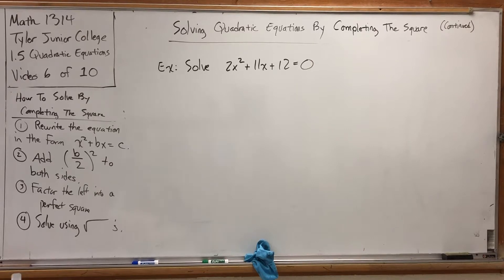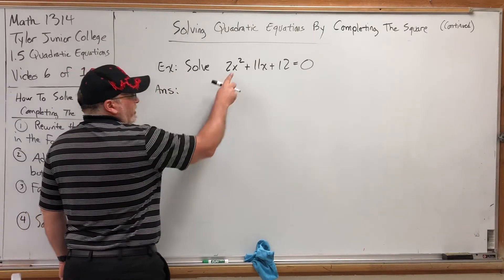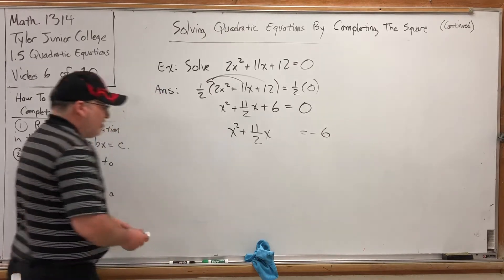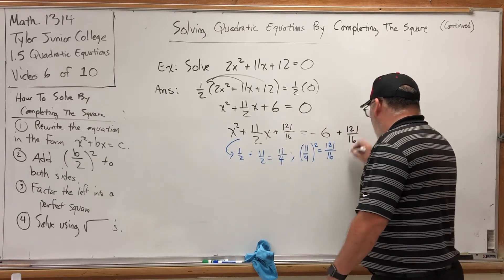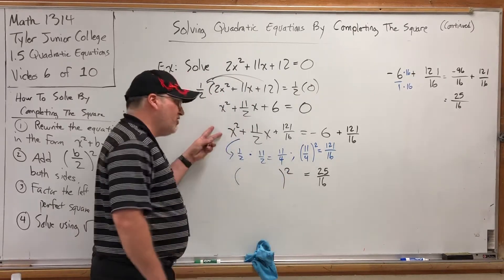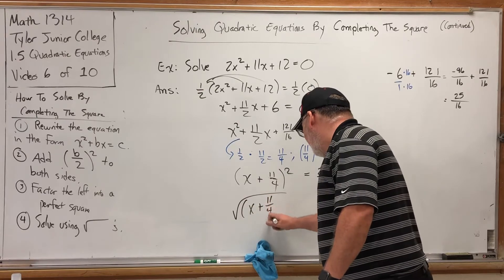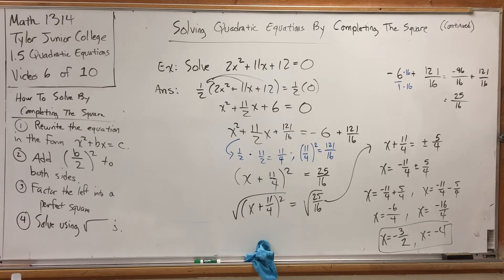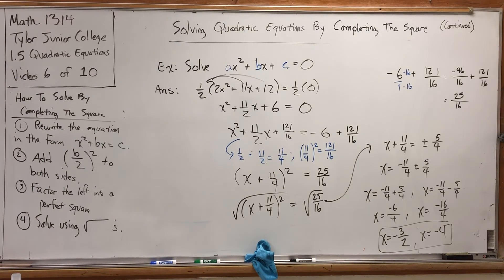1.5.6 Quadratic Equations – Solving By Completing The Square (Part 2)